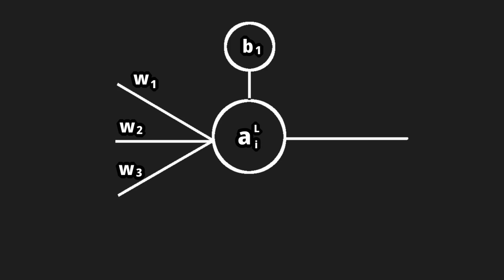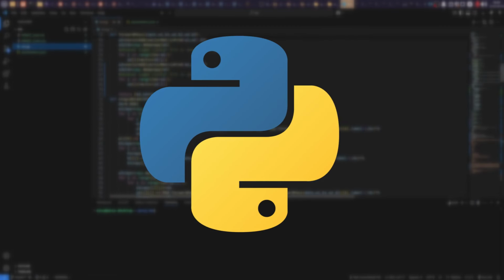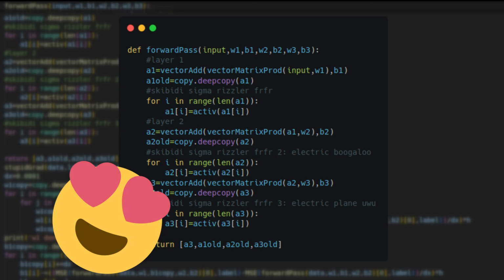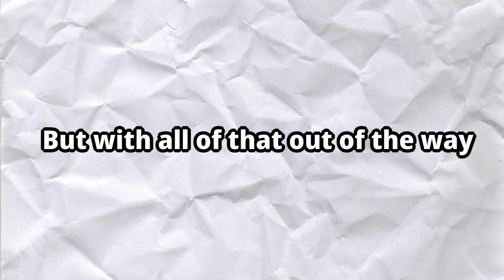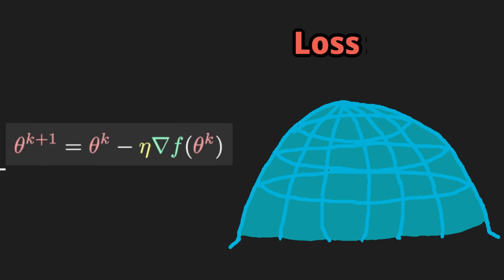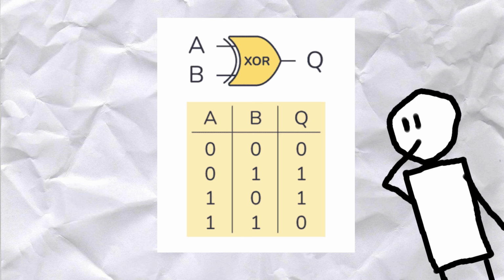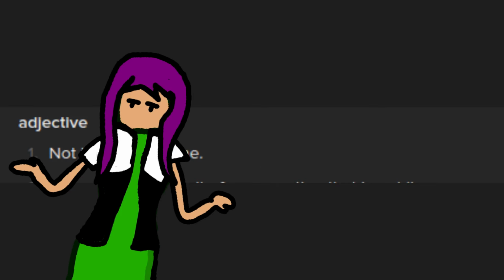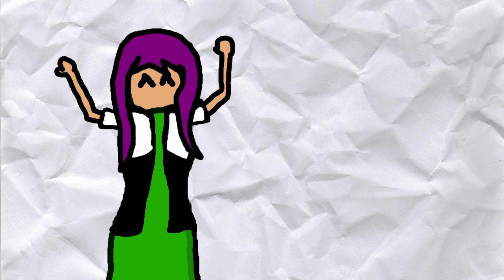I Made a NEURAL NETWORK From Scratch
oh no the bots are coming for me!
anime menitoned: bocchi the bock